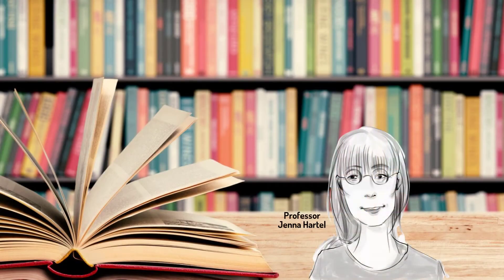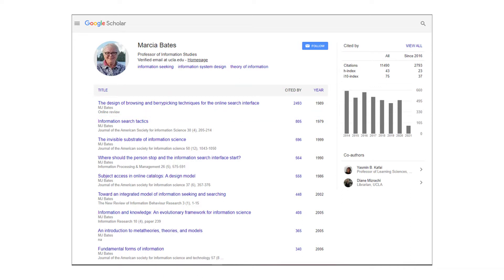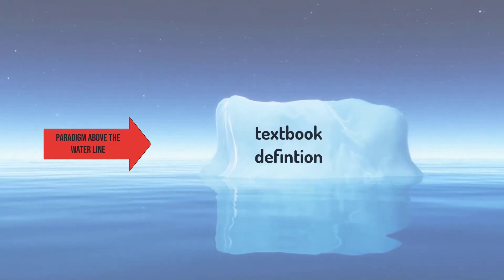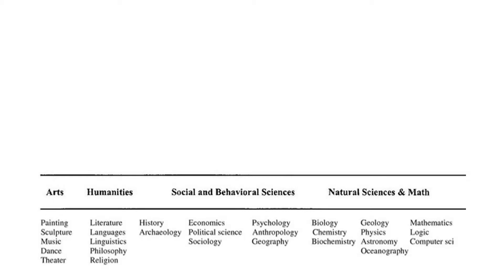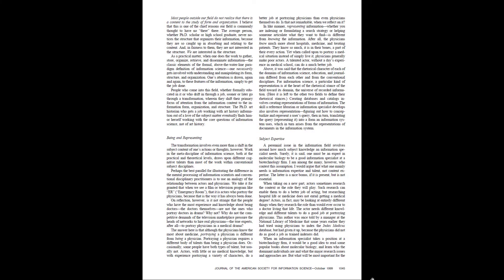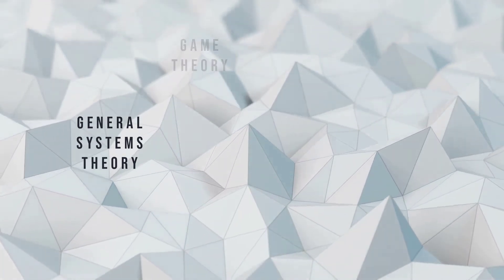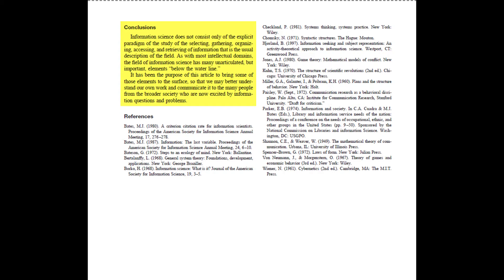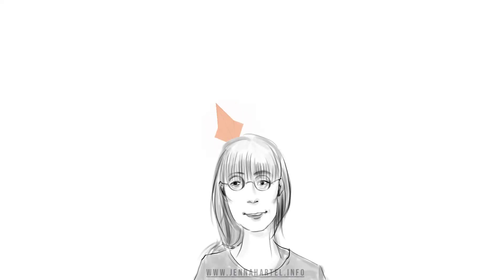The Invisible Substrate of Information Science by Marcia Bates | What Makes This Paper Great? (#1)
This is my favorite paper in Information Science, Marcia Bates' "The Invisible Substrate of Information Science." It was the very first video I made when I launched the YouTube channel. Bates' article is award winning and popular, for its unusual metaphor (an iceberg and its "substrate") and its sweeping overview of the field. Here, you will find a famous statement by Bates that characterizes the unique vision of information scientists, "We are always looking for the red thread of information in the social texture of people's lives." There is also a controversial comparison between information scientists and actors (my paper uses George Clooney as an example). In a nutshell, this paper is a theory of the discipline of Information Science. My video introduces Marcia Bates, analyzes the paper's structure, explains five of its key themes, and closes with "What Makes This Paper Great?" I highly recommend that my students read the paper AND watch the video.

The full text (not the published version), is available on Bates'

00:00 – Introduction (to the Series)
00:42 – The Invisible Substrate of Information Science by Marcia J. Bates
01:16 – Marcia J. Bates (Biography)
02:36 – Article Structure
03:43 –  Introduction (to the Paper)
05:36 – Paradigm Above the Water Line
06:05 – Paradigm Below the Water Line
06:37 – The Meta-Field of Information Science
07:47 – The Content of Form
09:16 – Subject Expertise
11:04 – Information Science Theory
12:09 – Information Science's Universe
13:09 – Conclusions
13:58 – Invisible Substrate's References
14:43 – What Makes This Paper Great?
16:05 – Thank You (Closing)
16:19 – Thank You (Acknowledgements)